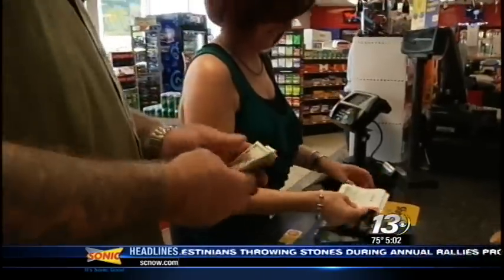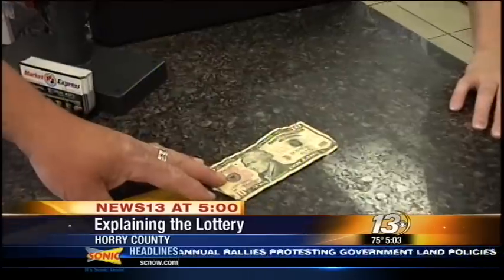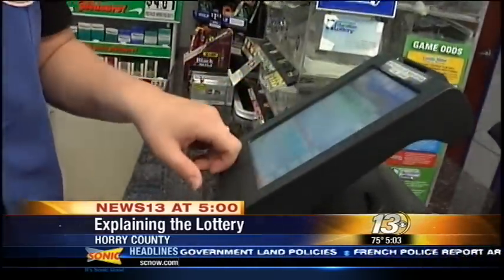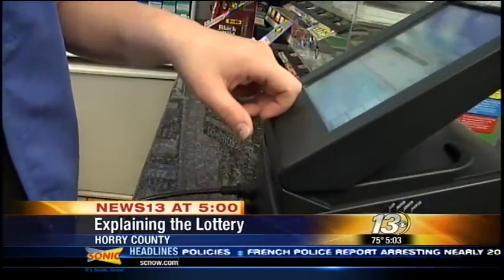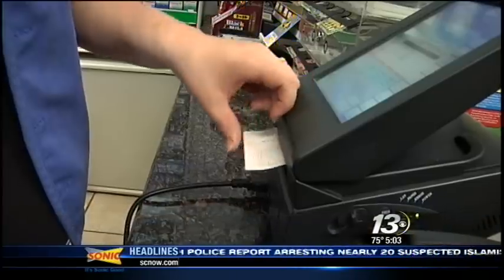Mega Millions rules